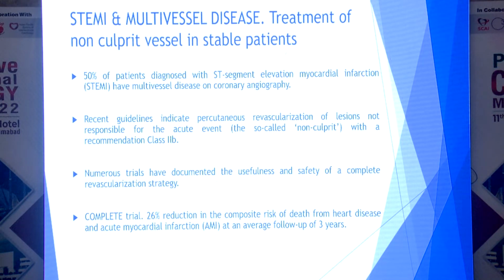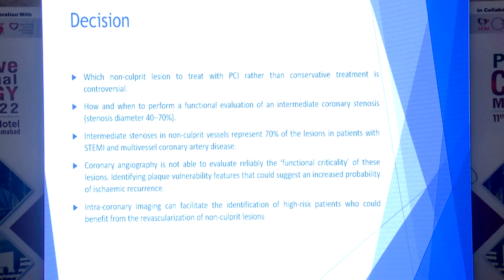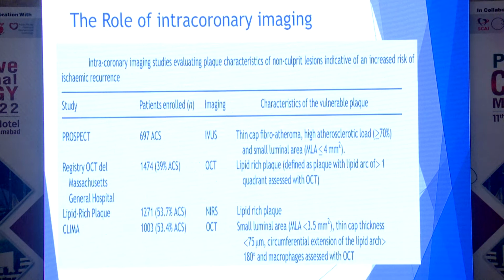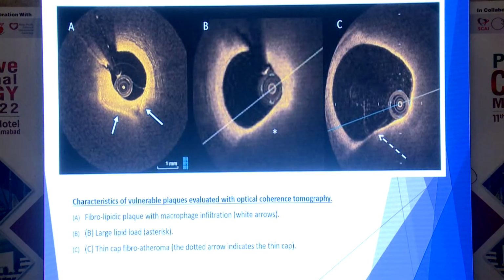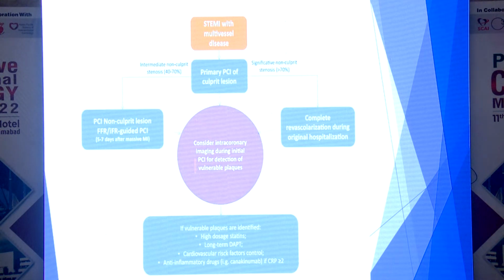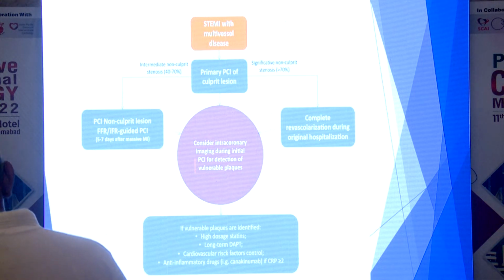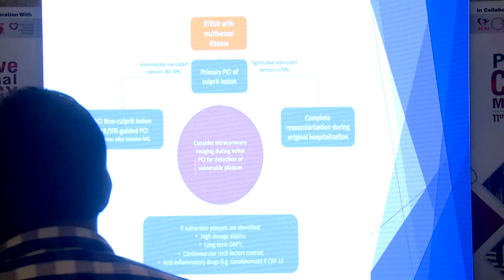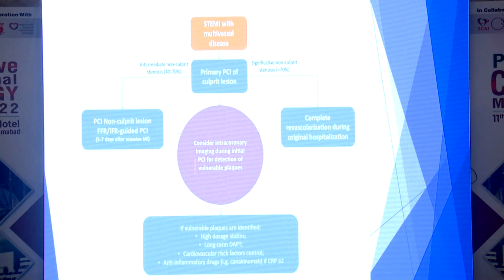STEMI and multivessel disease: Treatment of non-culprit vessel in stable patients - Tariq Ashraf